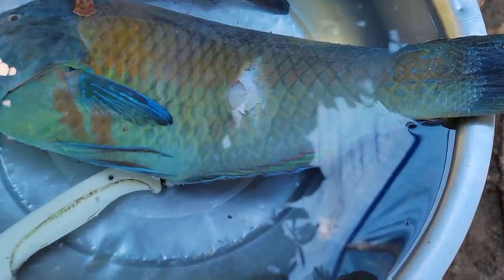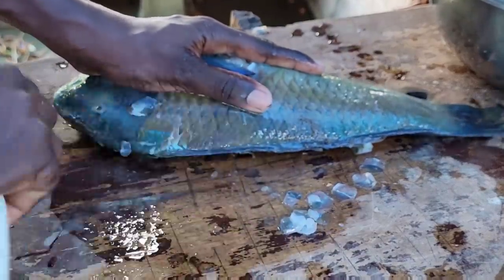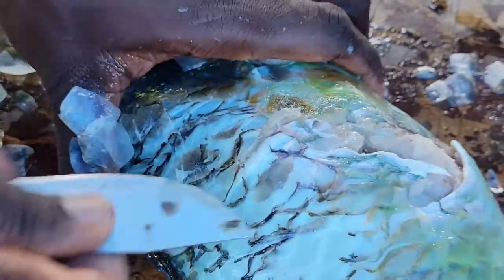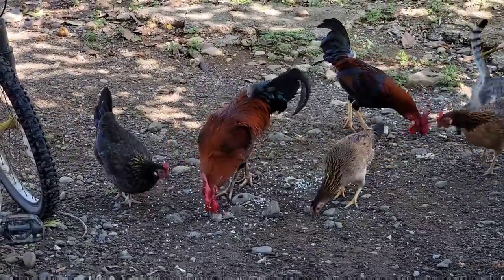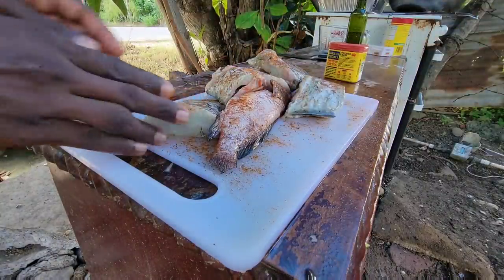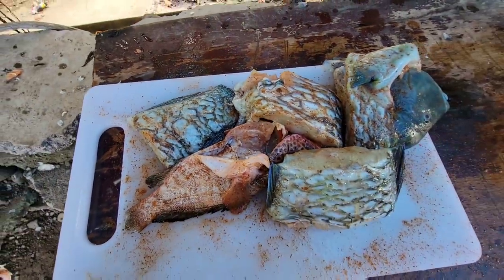SHOOTING THE BIGGEST FISH IN JAMAICA FOR LUNCH MONSTER PUDDING ROSS